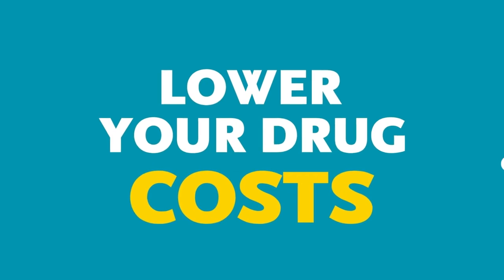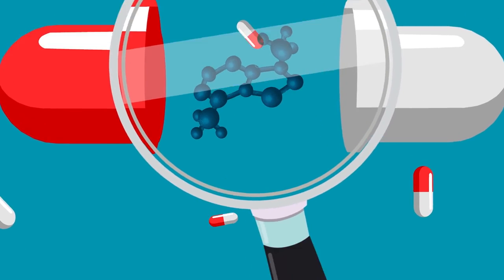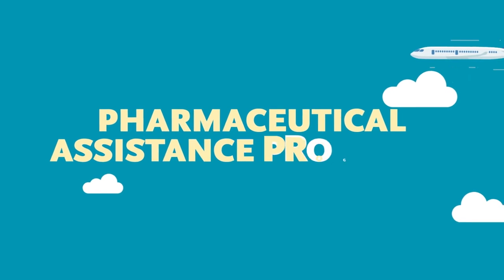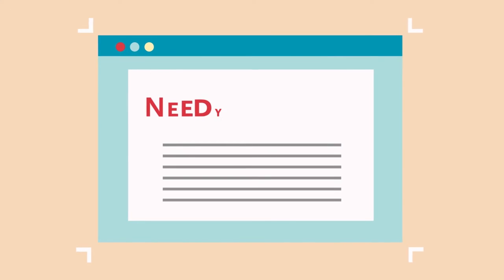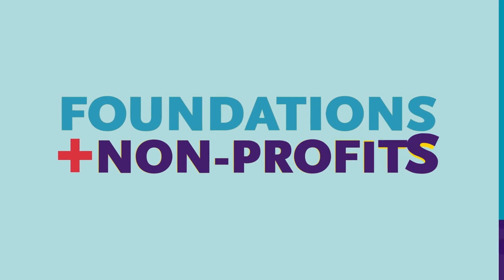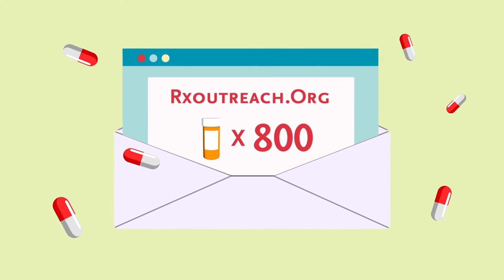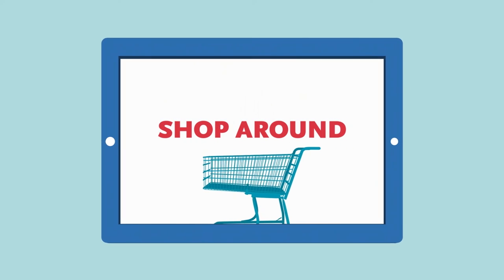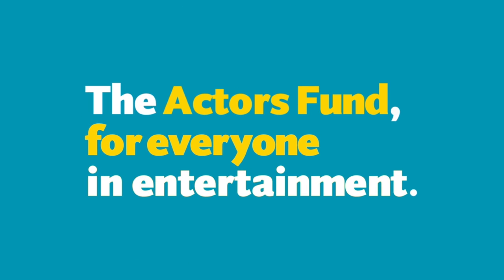The Entertainment Community Fund - Learn How to Lower Your Drug Costs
Drug prices have been going up; The Artists Health Insurance Resource Center at The Entertainment Community Fund has a few ways to help you lower your drug costs.

The Entertainment Community Fund is a national human services organization here to meet the needs of our entertainment community with a unique understanding of the challenges involved in a life in the arts.

Video narration by Telly Leung and Brian Stokes Mitchell.

Learn more about the Artists Health Insurance Resource Center at The Entertainment Community Fund